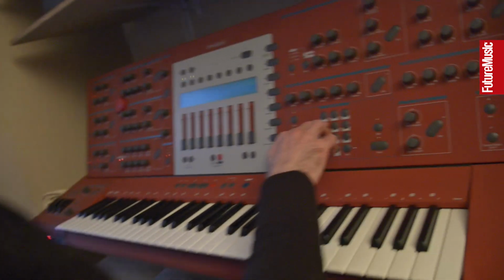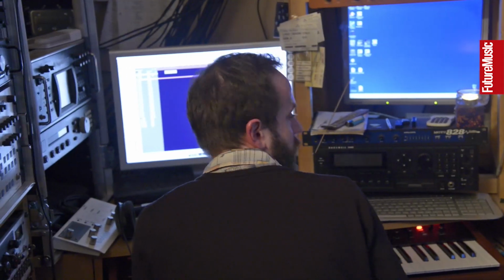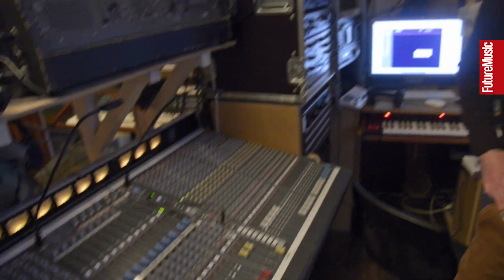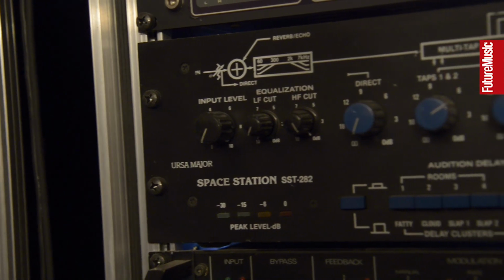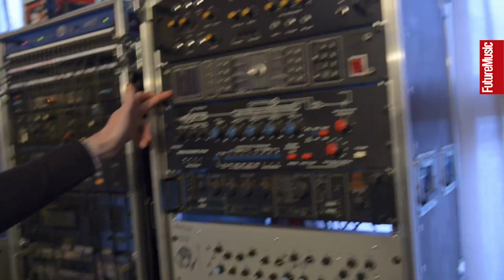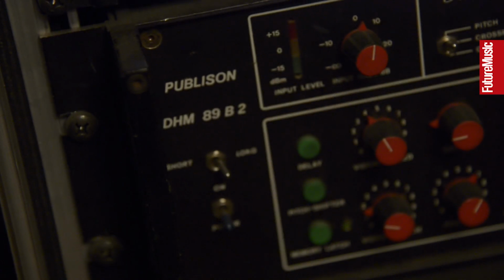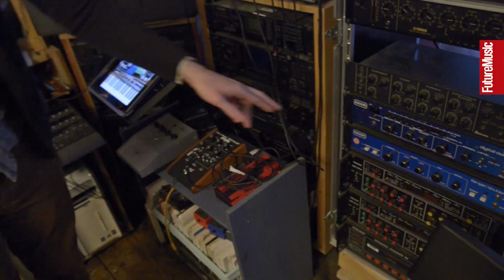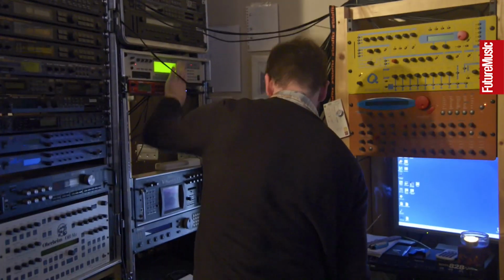Ulrich Schnauss Gear Tour Future Music 2014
From the cover disc of Future Music magazine.